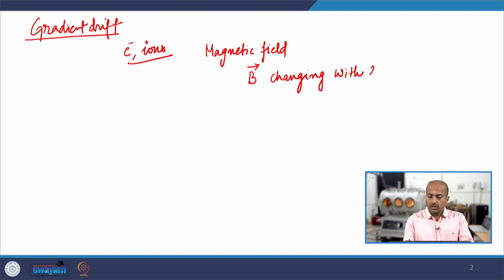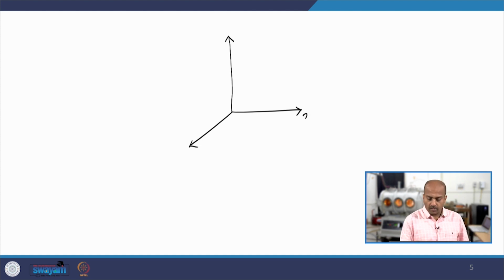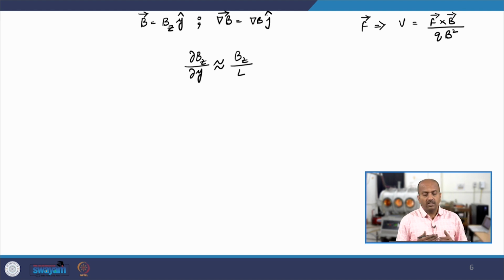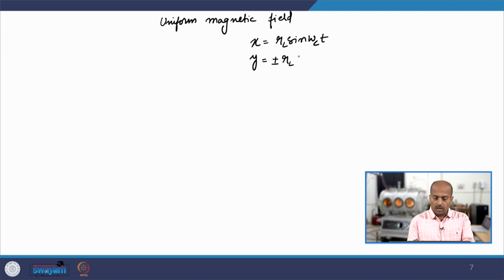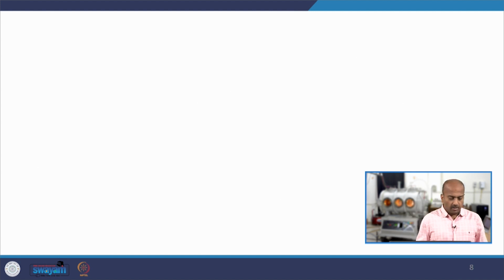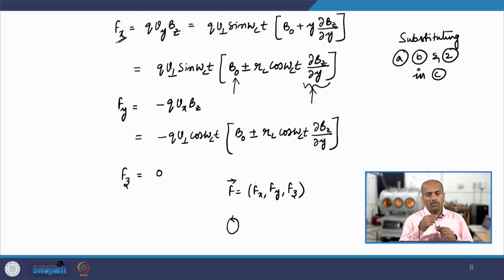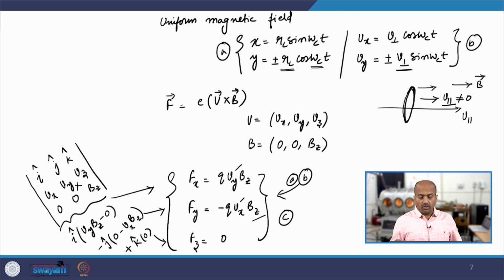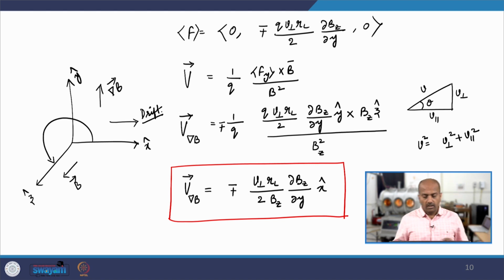Lecture 19: Gradient Drift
In this lecture, the motion of charged particles in a spatially inhomogeneous and temporal static magnetic field has been discussed. When the magnetic field lines are straight but their density increases, say, in the vertically upward direction, the gradient in magnetic field (∇B) causes the Larmor radius to be larger at the bottom of the orbit than at the top, and this should lead to a drift in opposite directions for ions and electrons, perpendicular to both B and ∇B.